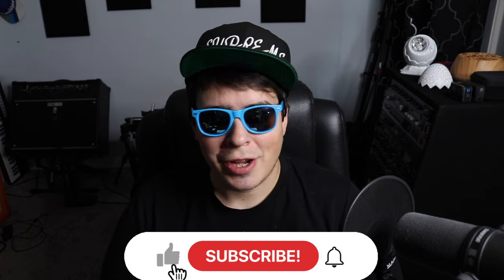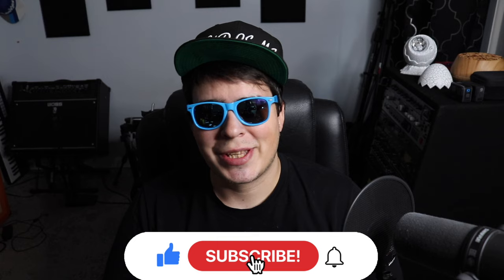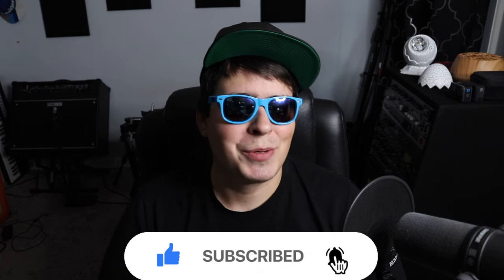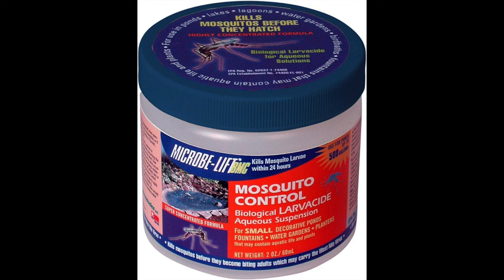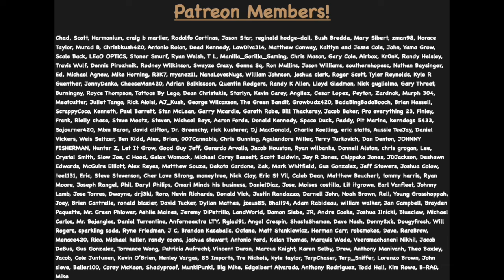Most EFFECTIVE Way To Stop This Infestation